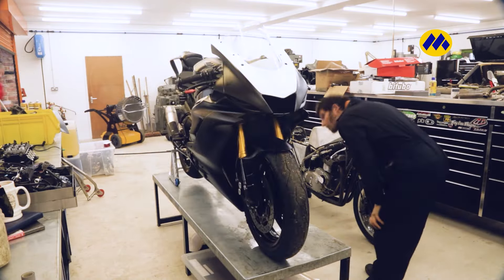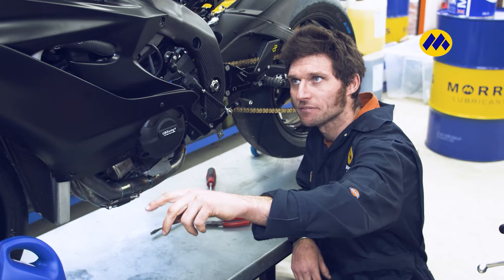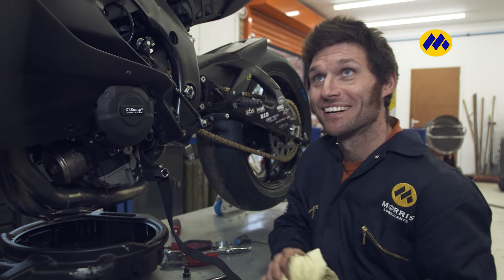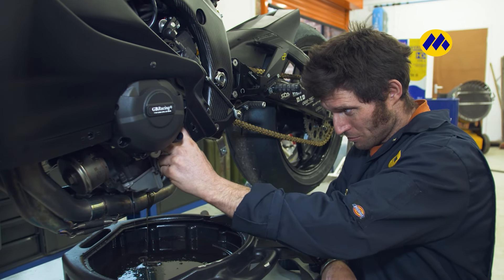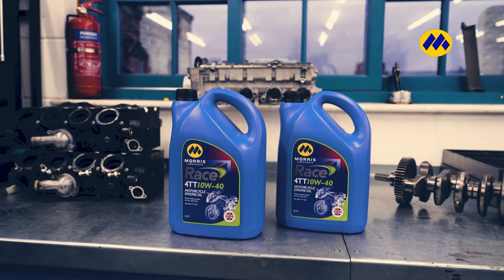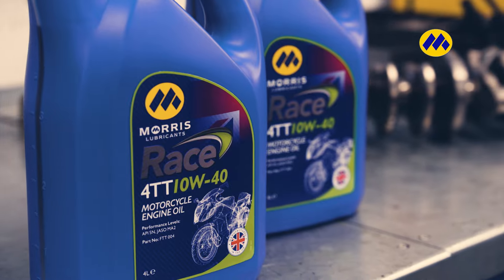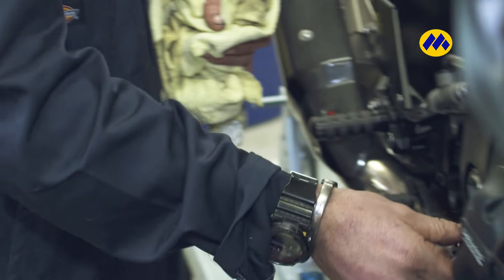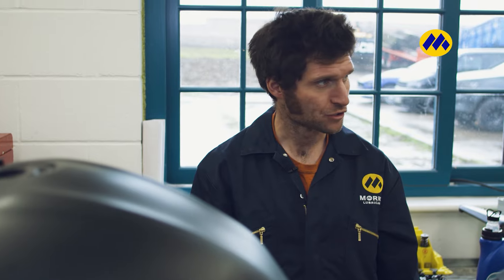Guy Martin Racing Bike Oil Service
Guy Martin knows how important it is to service his bikes with quality motorcycle oils, greases and lubricants.

In this video, Guy discusses how often he services and performs an oil change on his road and race bikes, why using the correct motorcycle oil is so important for the performance of the motorbike's engine and why he is the only person who is allowed to maintain his bikes.

Guy also gives his tips for changing a motorbike’s oil filter and what not to do on an oil service!

To view Morris Lubricants' range of premium-quality motorcycle oils, lubricants and greases, please